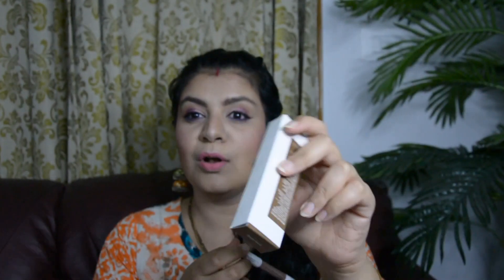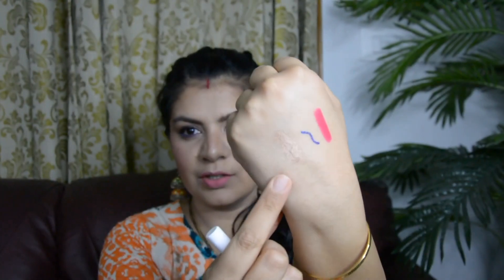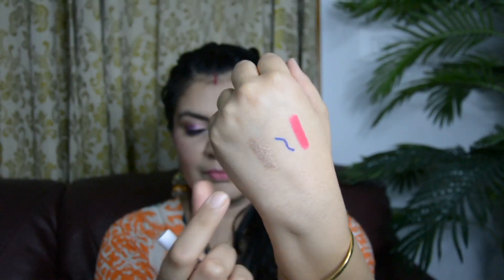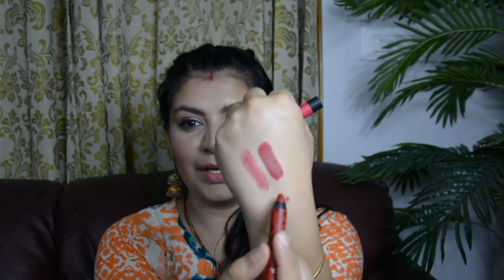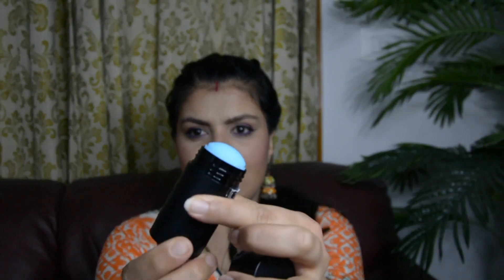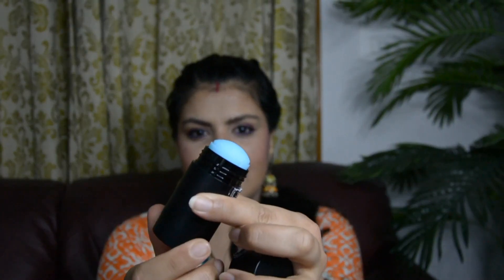Makeup Haul | Sugar Cosmetics | Kay Beauty | Faces Canada | Nicka K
I bought a bunch of Makeup products after a long time. Sharing my Makeup Haul in this video. I have bought products from Kay Beauty, Faces Canada, Sugar Cosmetics, and Nicka K from the Nykaa website and few others.
Links to all the products shown in the haul can be found below.

Sorry for the sound and focus disturbances. I am new to this and I am still learning. Thanks for the love!

COPYRIGHT :
Everything on this channel is created by the owner (Swati Sharma) of this channel, using any of the content without my permission is not granted.